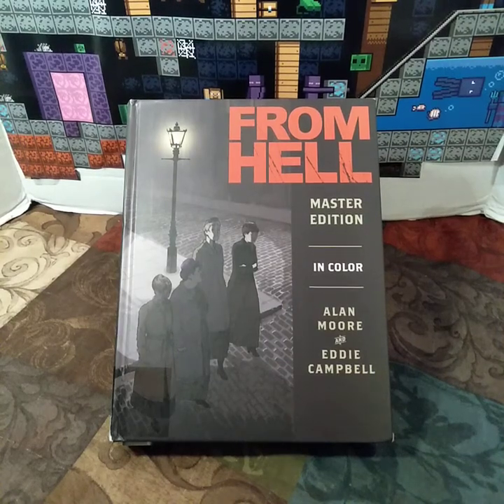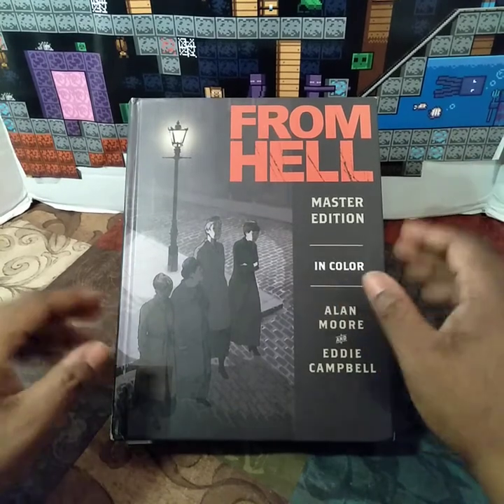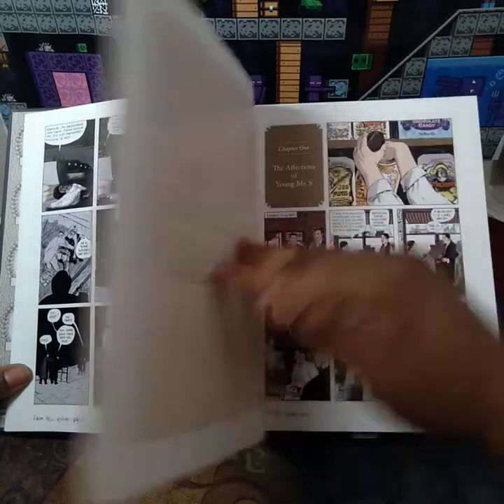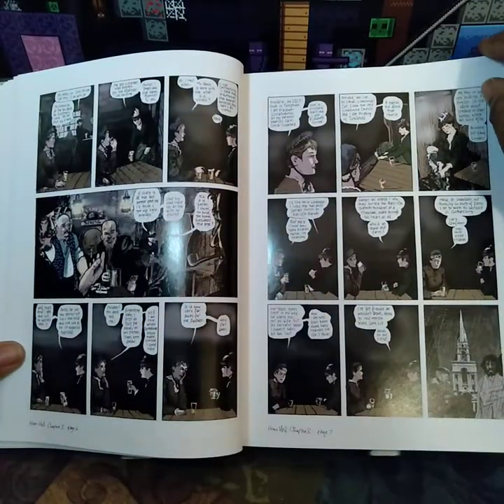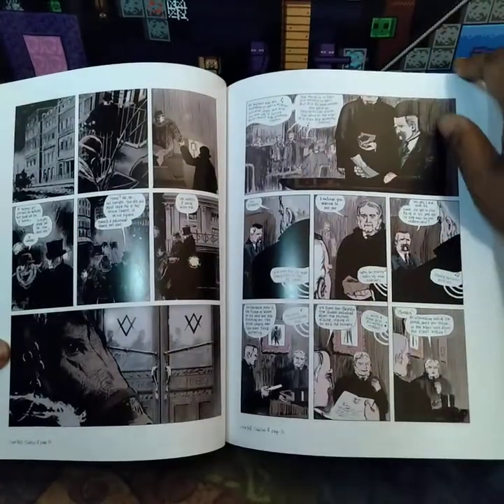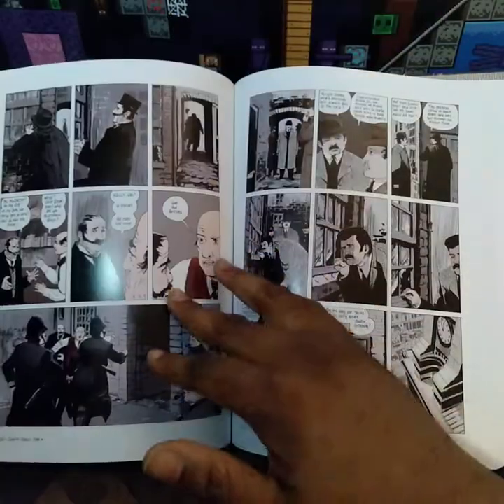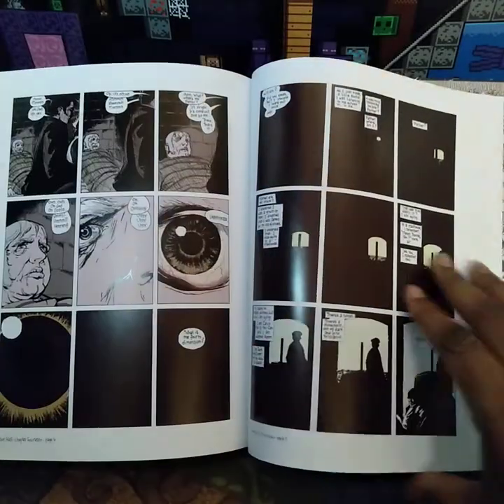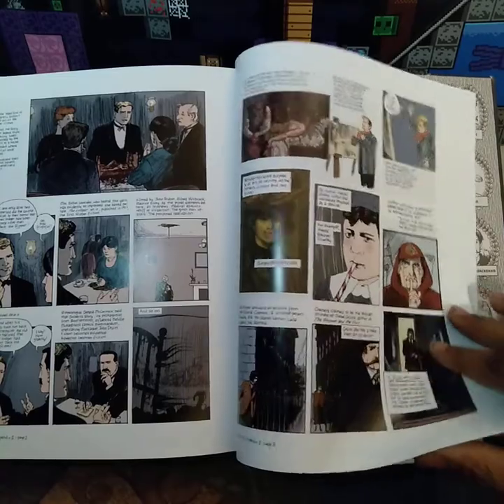From Hell Master Edition Preview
A preview of Alan Moore's "From Hell" with art done by Eddie Campbell.